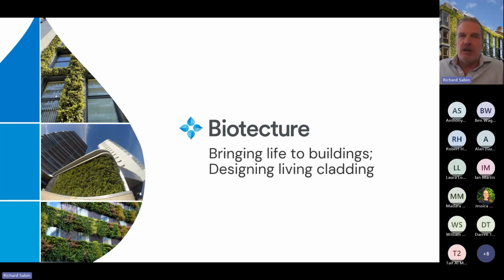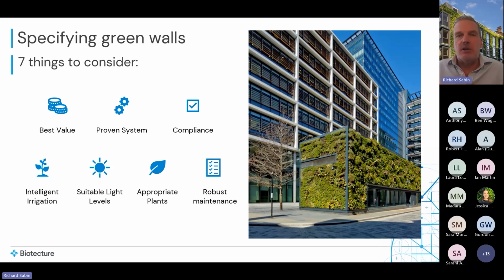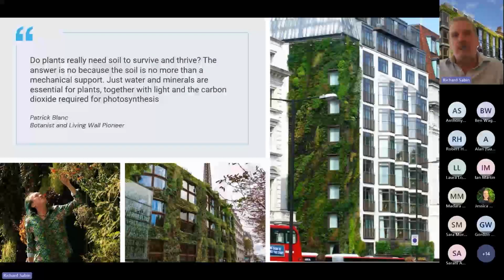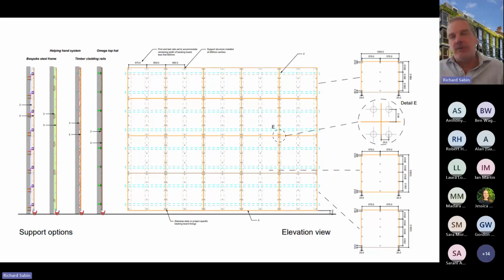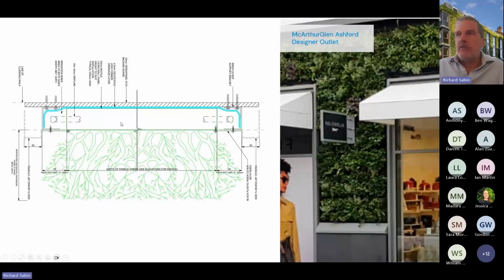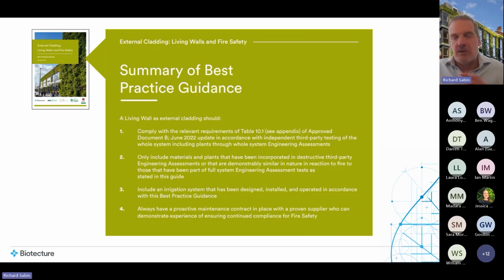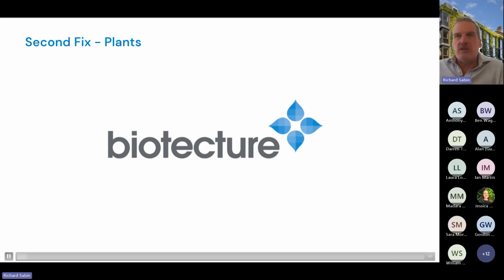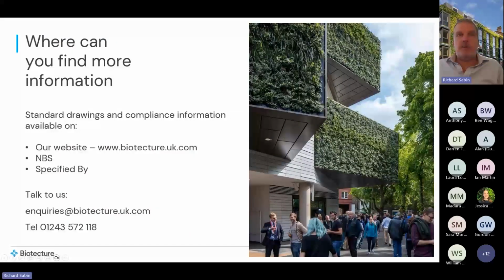Webinar: Designing living cladding cladding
Richard Sabin, Managing Director of Biotecture takes a detailed look at how to design living cladding using Biotecture's hydroponic BioPanel system.